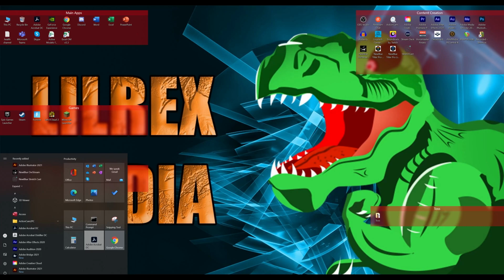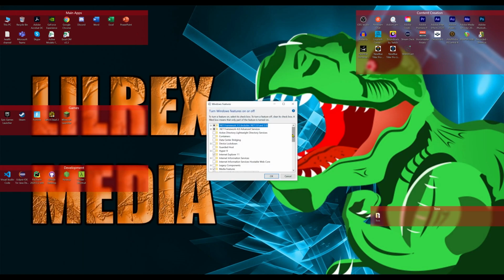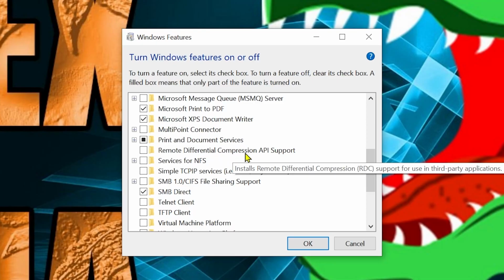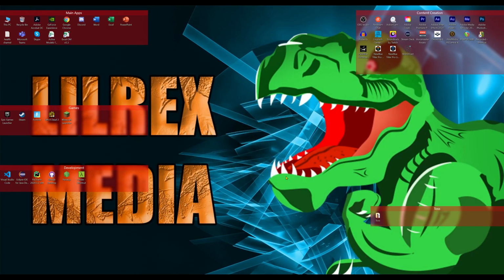Quick Fix Ep9 Slow File Transfer Speeds Over Network